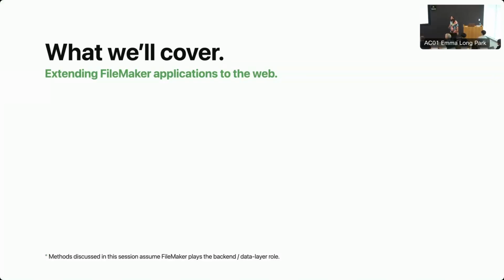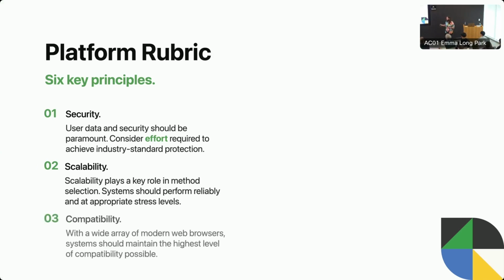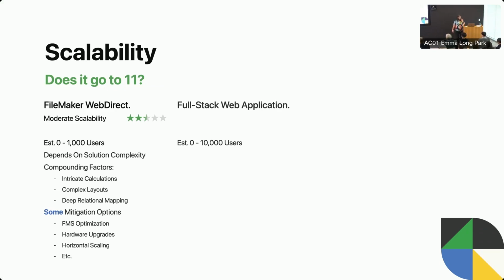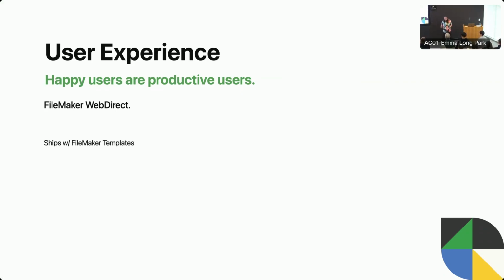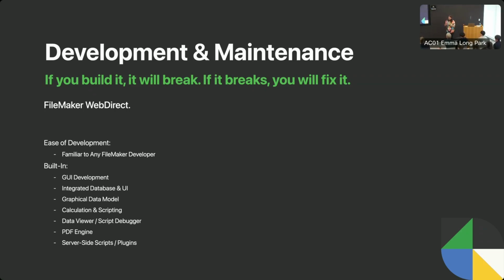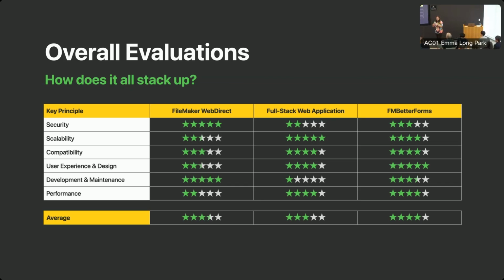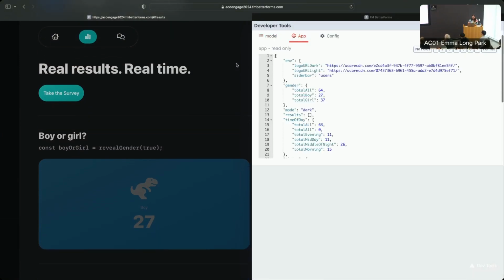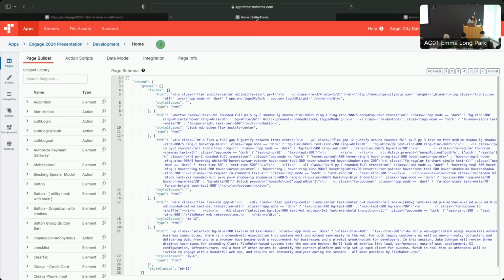Jake Johnson - Claris FileMaker web intersections